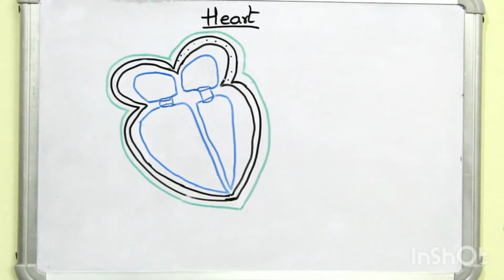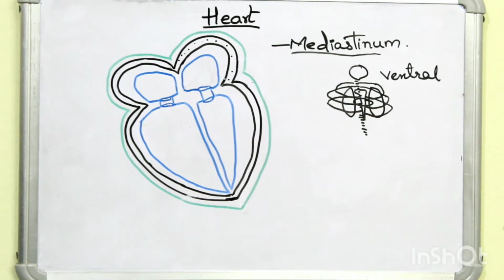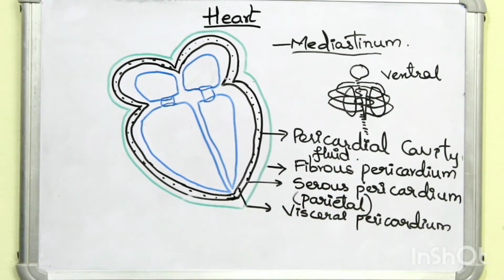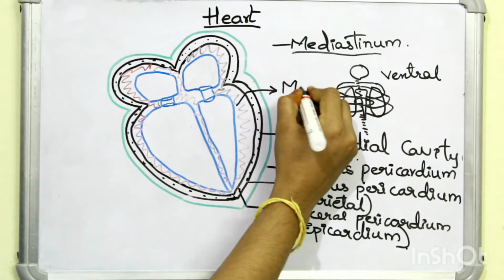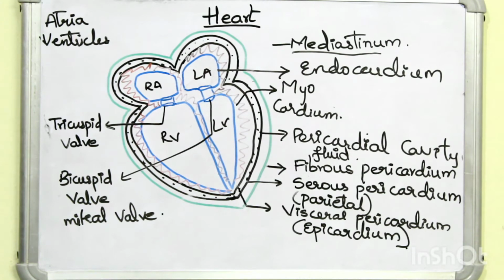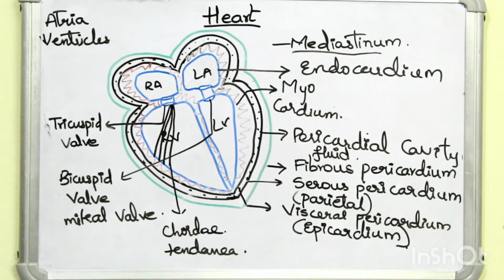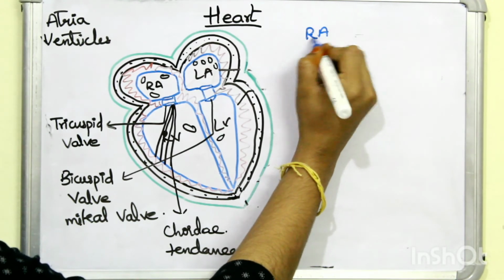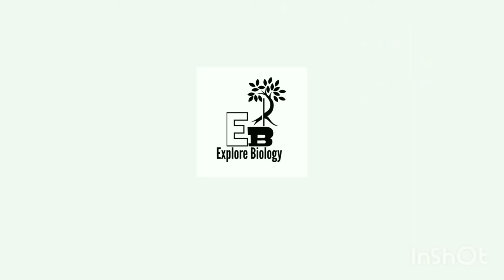Structure of heart - Introduction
A brief explanation of structure of heart.